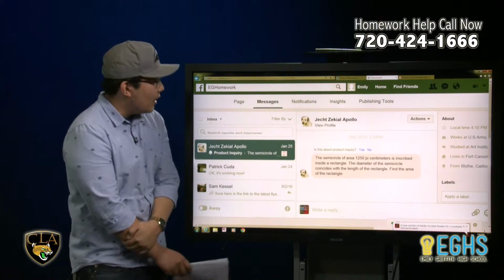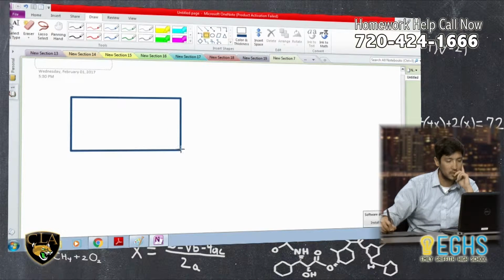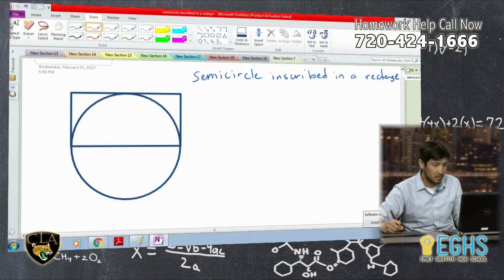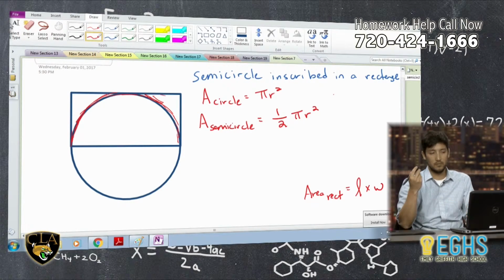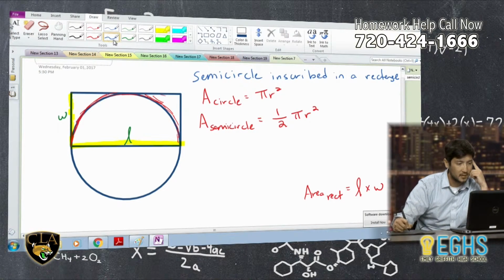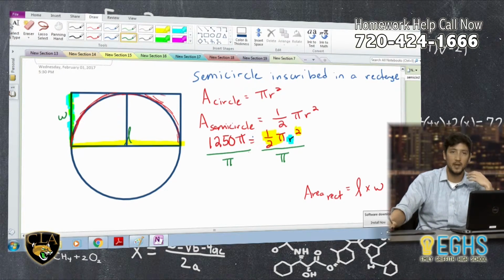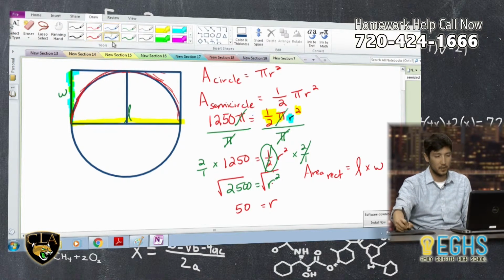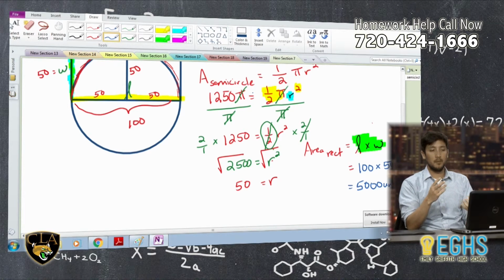What is The Area of Rectangle?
Homework Hotline